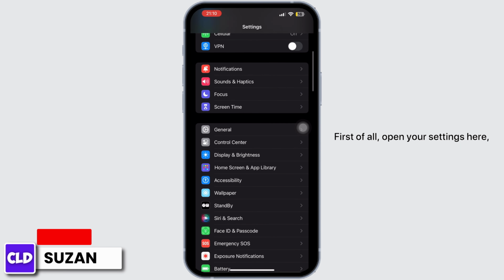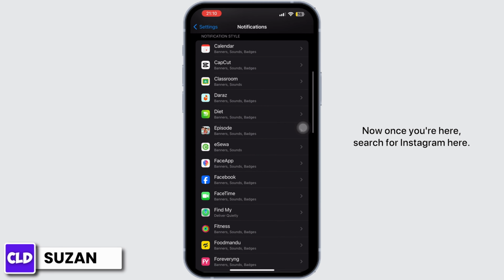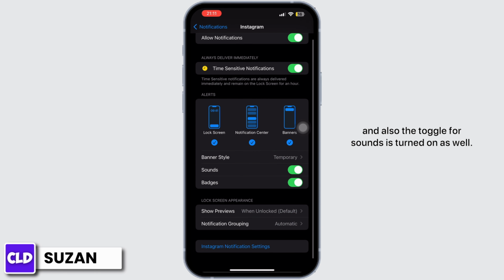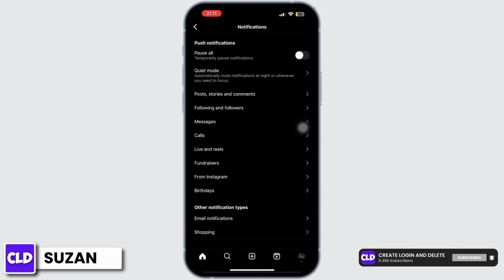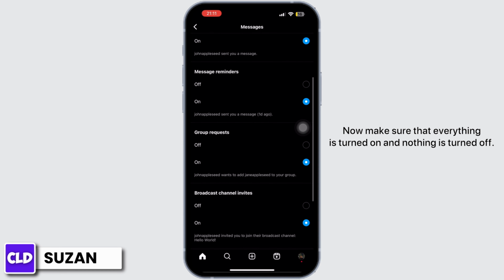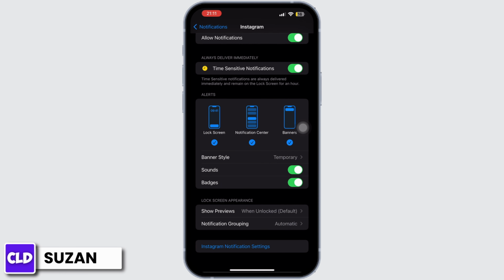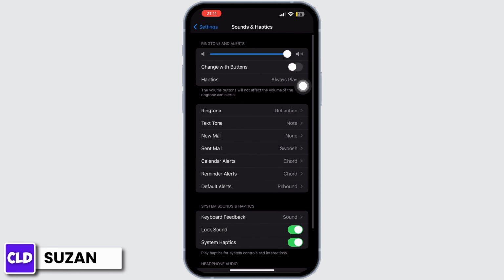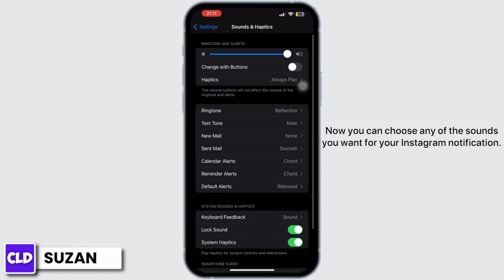How To Change Notification Sound On Instagram (2024)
In this tutorial, we'll provide you with a step-by-step guide on how to customize the notification sound on your Instagram app, allowing you to easily distinguish Instagram notifications from other alerts.

👋 Welcome to Create Login And Delete! In this video, we'll guide you through the process of changing the notification sound on Instagram in 2024. If you want to personalize your Instagram experience and give your notifications a unique sound, this tutorial is perfect for you.

Tips for Changing Notification Sound on Instagram (2024)
🔗 If you have any questions or need further assistance with changing the notification sound on Instagram in 2024, feel free to leave a comment below, and we'll do our best to assist you.

📱 Timestamps:

0:00 - Introduction
0:05 - How to Change Notification Sound on Instagram (2024)